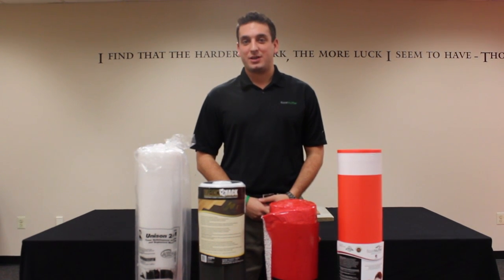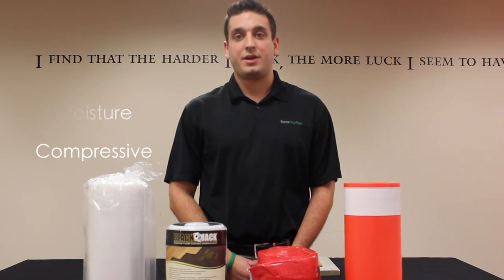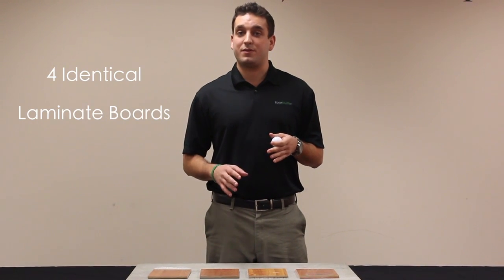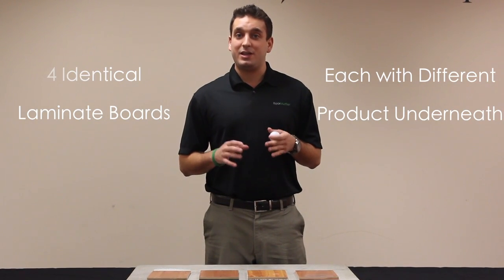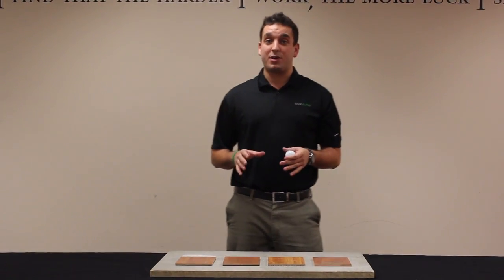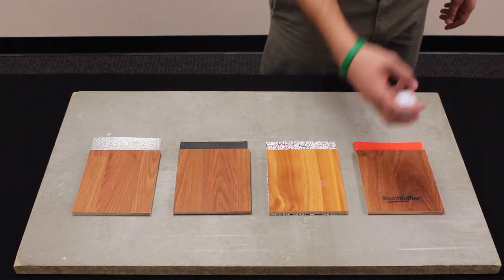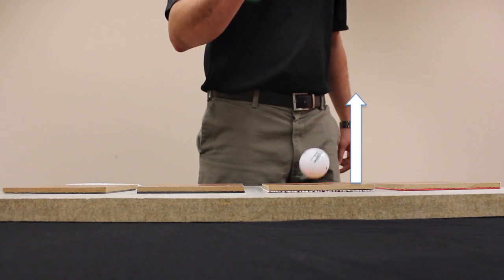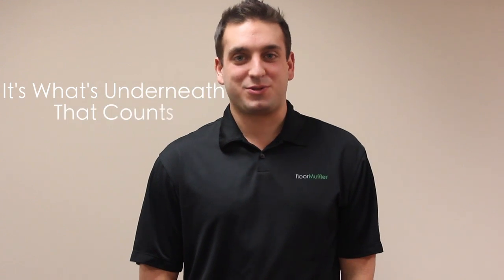FloorMuffler Sound Demo Home Depot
This video demonstrates the Sound and Compressive characteristics of Home Depot's line of flooring underlayment products by using what we call the "Golf Ball Test"